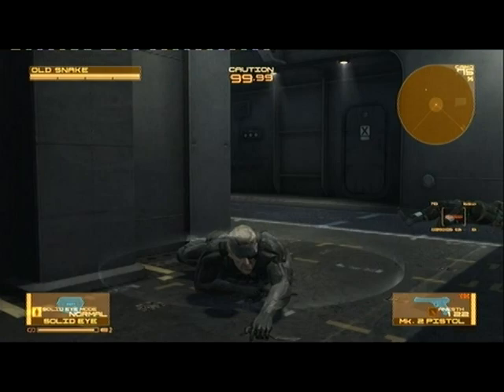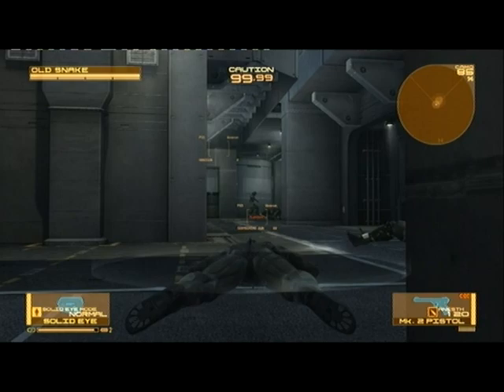Metal Gear Solid 4 Walkthrough - Part 45 (Snake's On a... Submarine)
Hello everyone.

I'm back with the final act of Metal Gear Solid 4. Yes its almost over guys :( In this part I'll be showing you how to get Snake into Outer Haven without being seen. Yes, as per usual its 100% stealth. We'll be like ghosts... that leave a trail of tranquilised Haven Troopers behind that is...

Thanks.